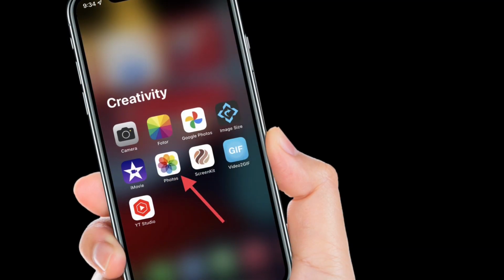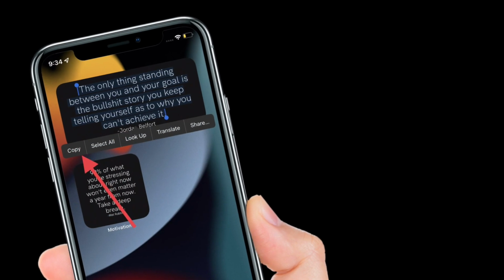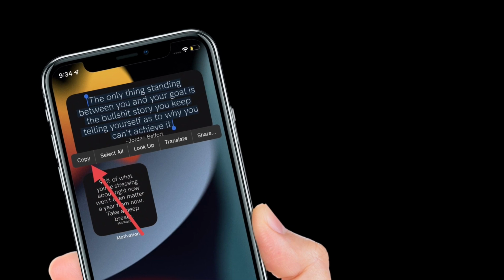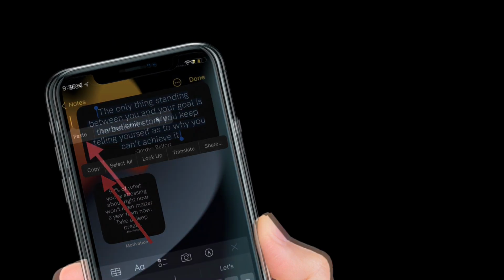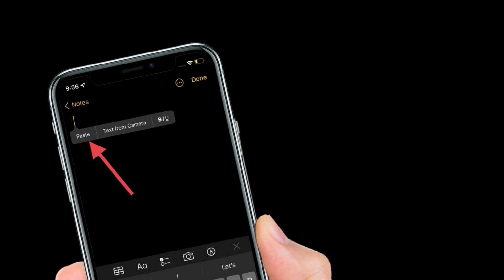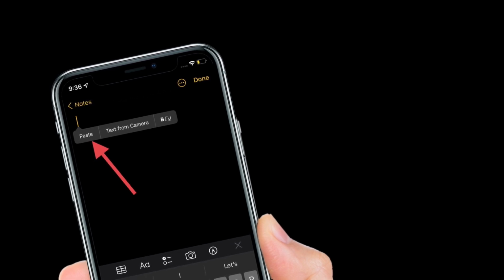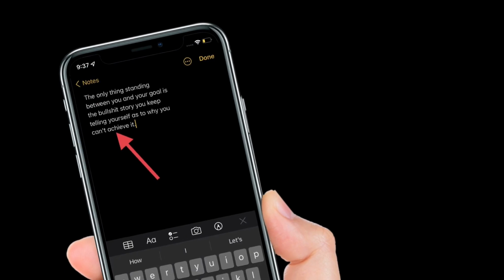How to Copy and Paste Text from Photos in iOS 15 on iPhone and iPad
Here is hope you can copy and paste text from photos in iOS 15 on iPhone and iPad. Let’s find out how this all-new iOS 15 feature works!